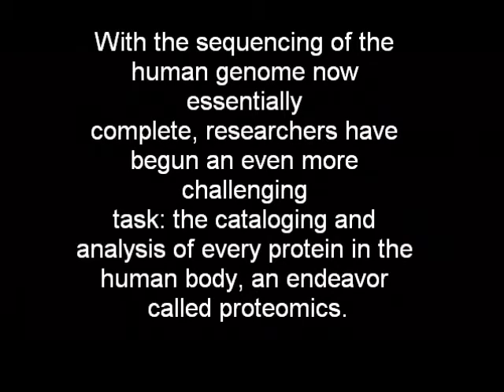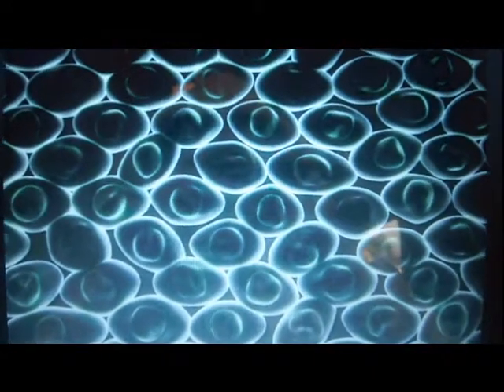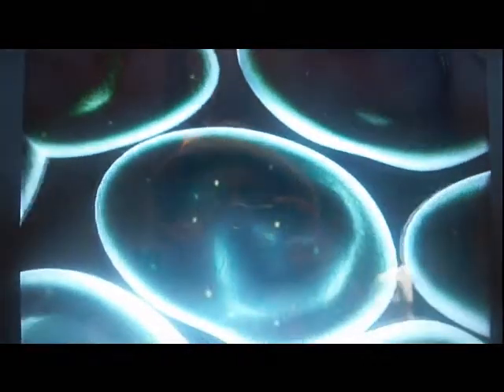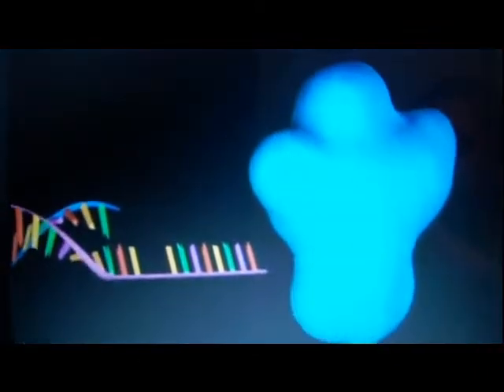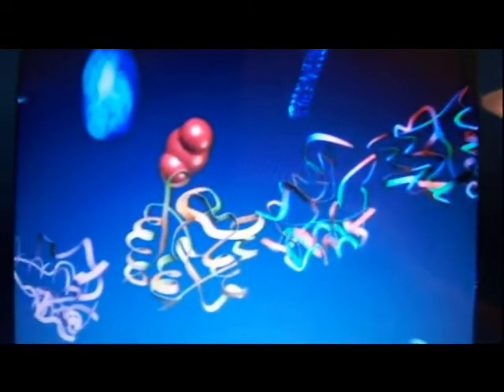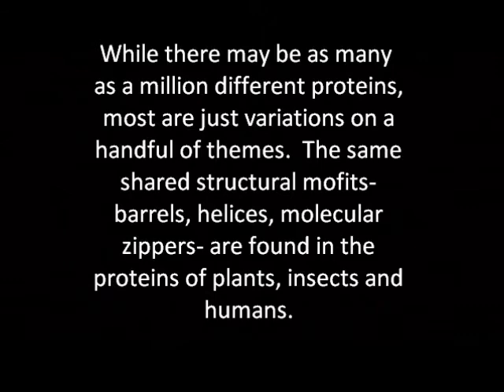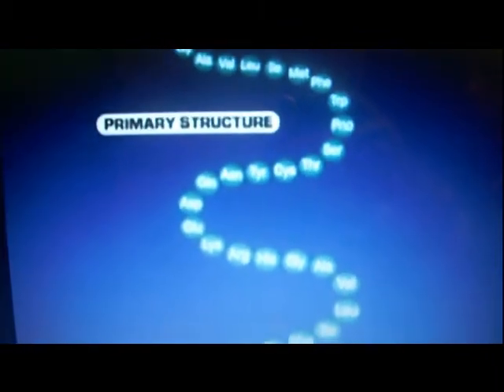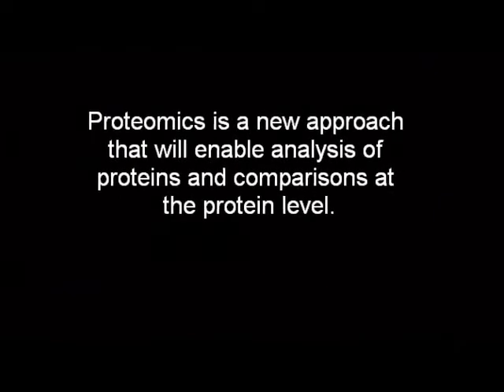Proteomics Video 5th hour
Steven D'Angelo, Jr.